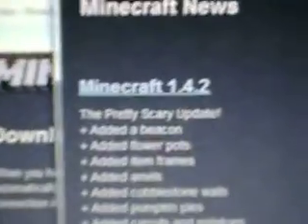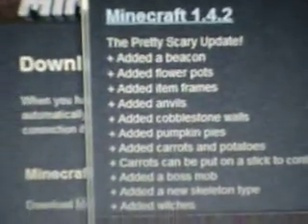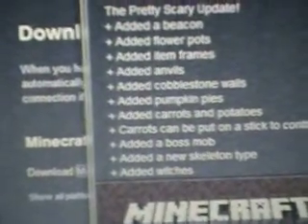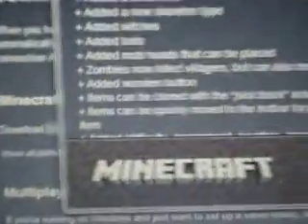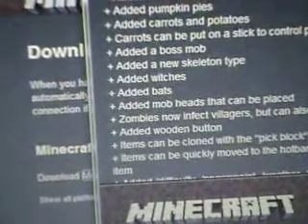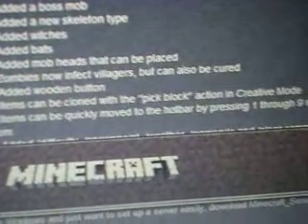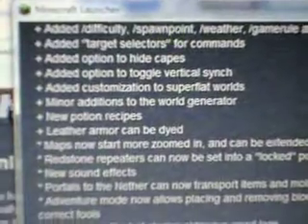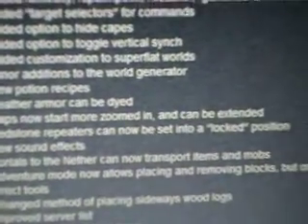Let's Play Minecraft Part 1: GET ON WITH THE GAME!!!!!!!!!!!!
This vid. is about me boringly goinig through the vid.